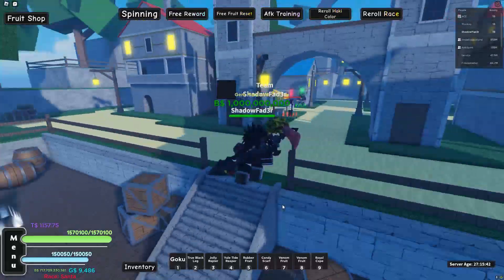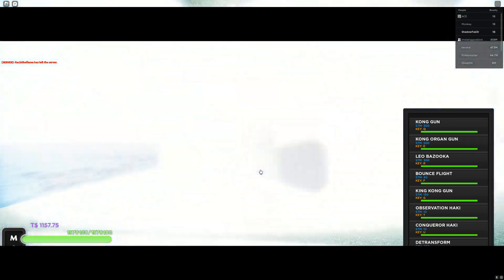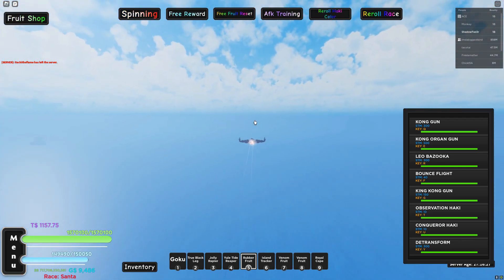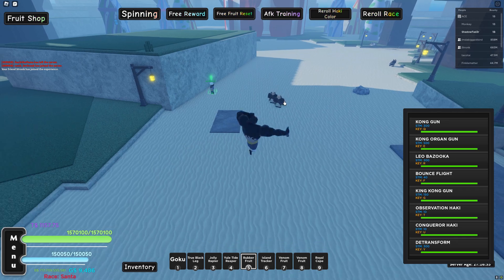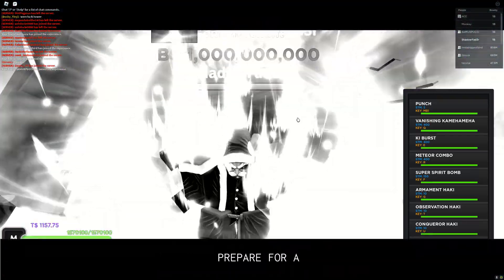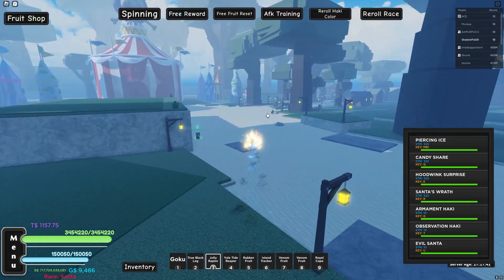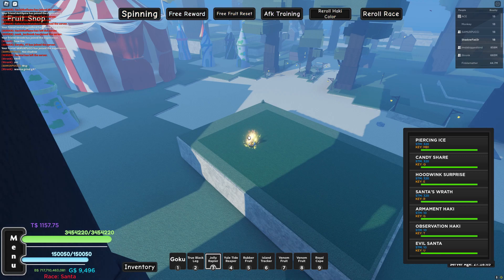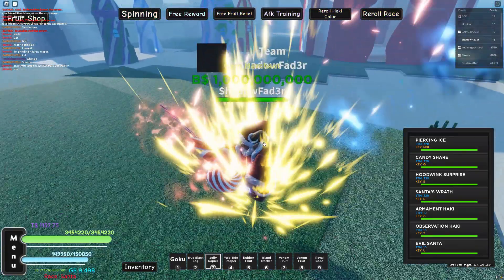[AOPG] How To Get GEMS FIRST SEA in A One Piece Game | Roblox